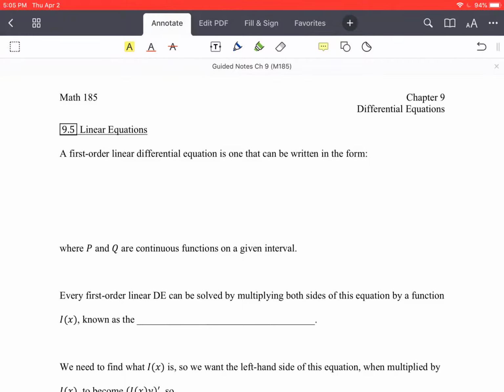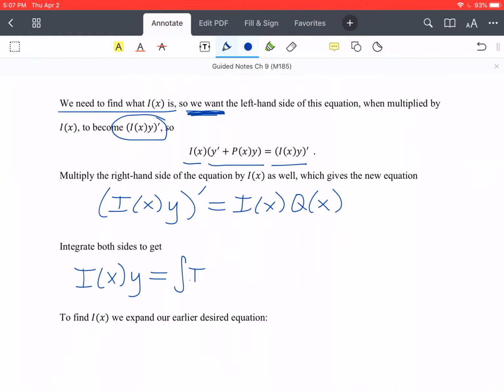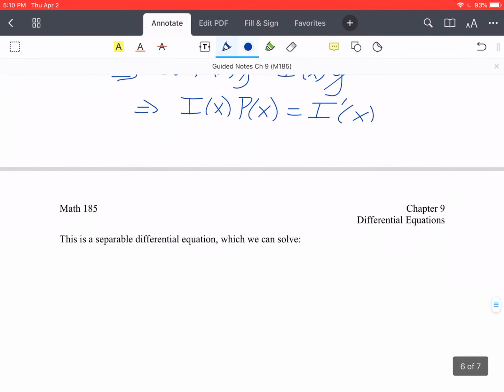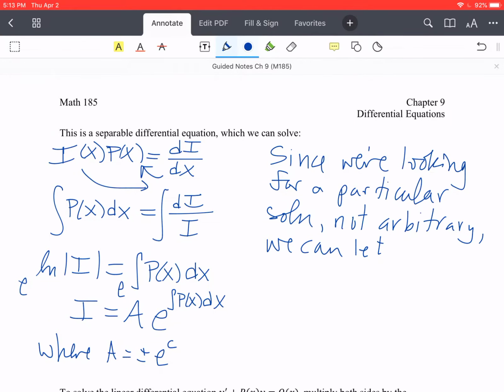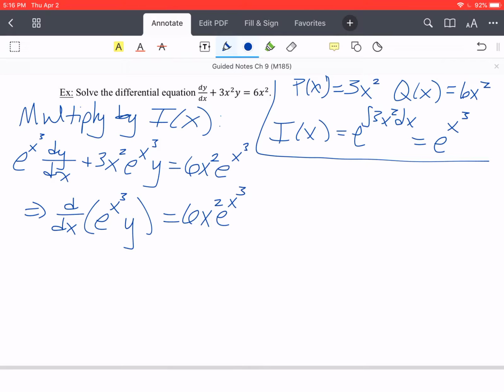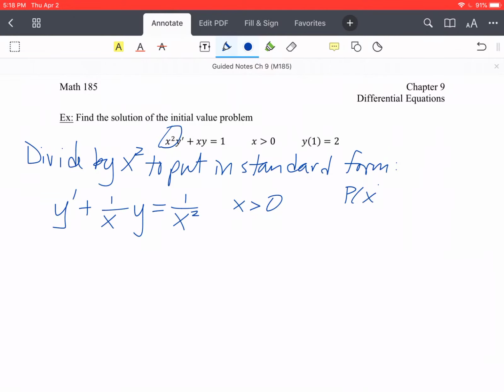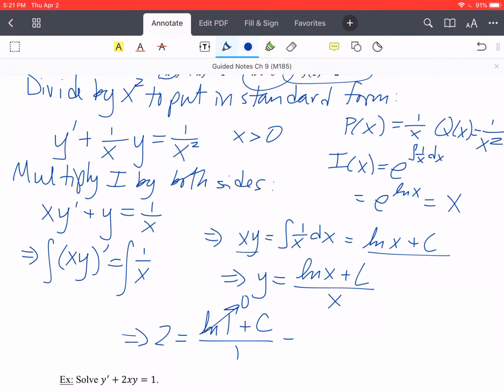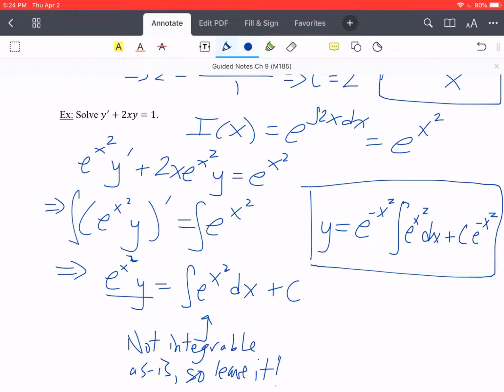Section 9.5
Lecture on first-order linear differential equations.